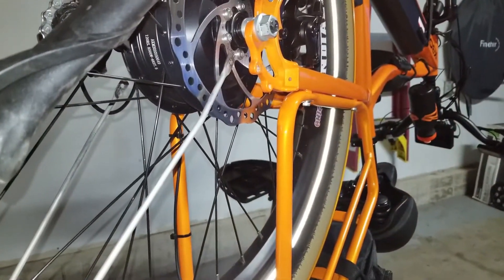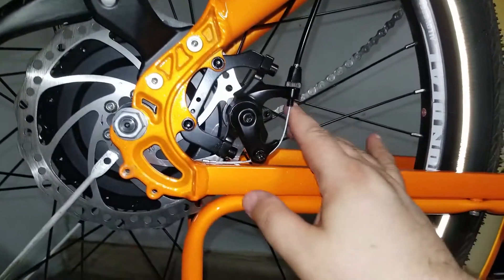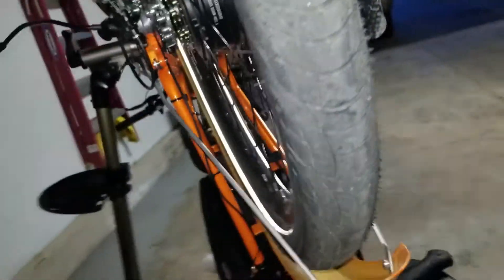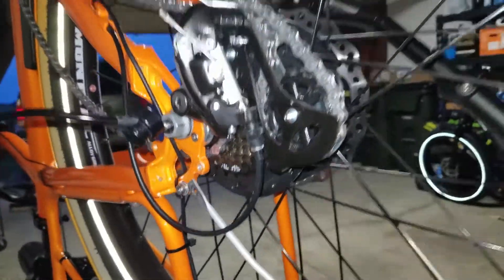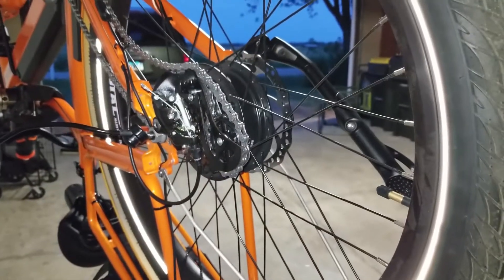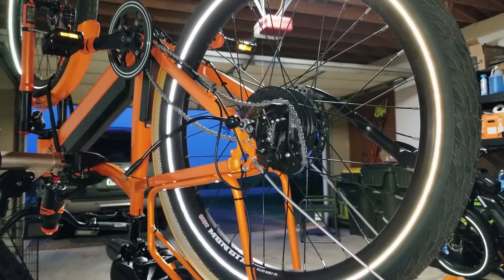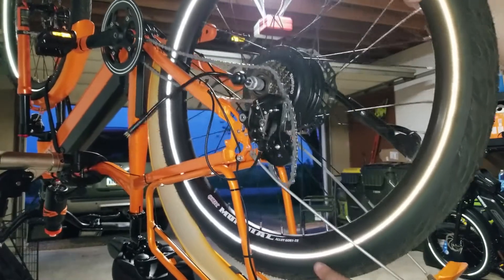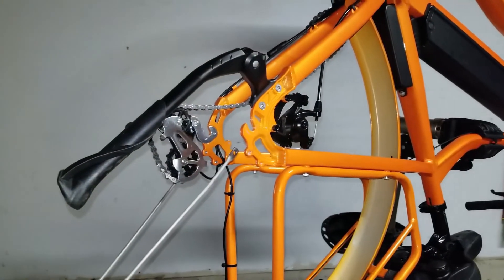KBO Breeze | HOW TO REMOVE REAR HUB E-BIKE TIRE PART B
Hi, everyone！
Let’s continue to learn ‘‘how to remove rear hub tire’‘ from our Breeze with Nelson Lunsford. If you have any requests, our customer service will reply as soon as possible.

Step 5: Leave the brake caliper (recommended).
This might make things easier later.

Step 6: Manipulate the chain and lift the tire out.
Tips: You have to take another hand and make sure you manipulate the chain.

Step 7: Tap the middle bolt with the hammer.

Step 8: Manipulate the chain and remove the tire.

Next part is about how to put the tire back. Look forward to next week!